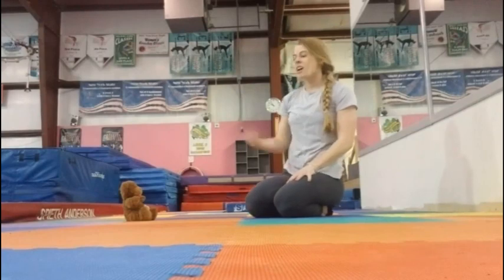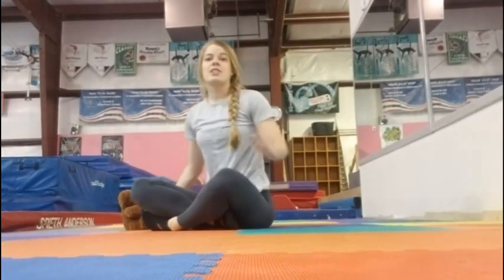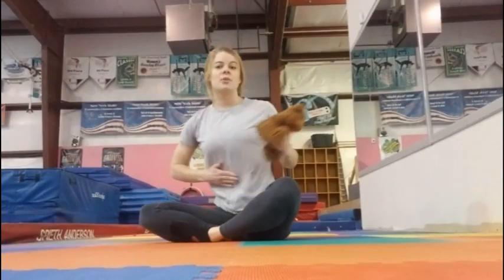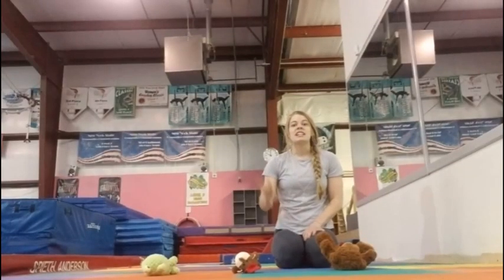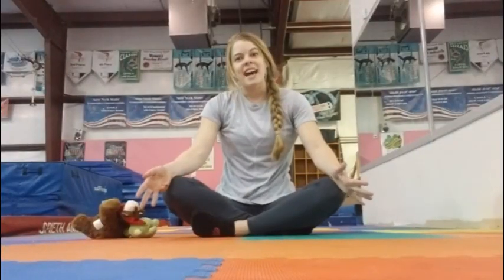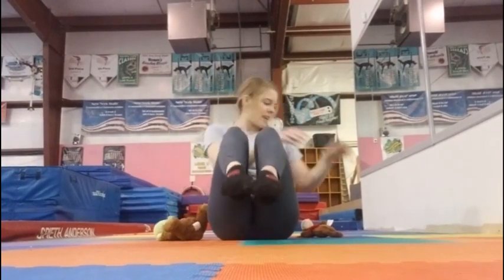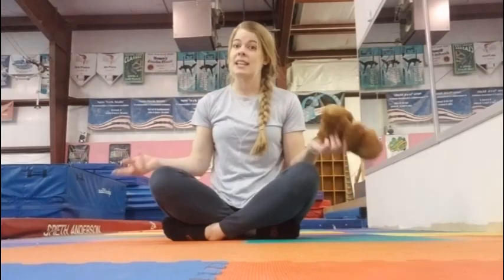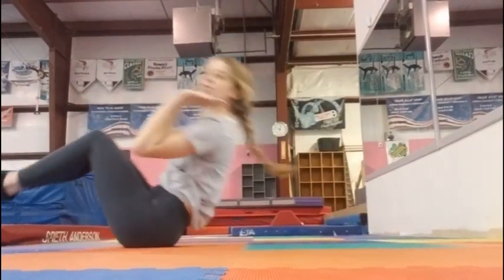Stuffed Animal Fitness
This video is geared towards our littlest gymnasts!  It has a few ideas for some fitness activities we do in class that they can give a try at home!